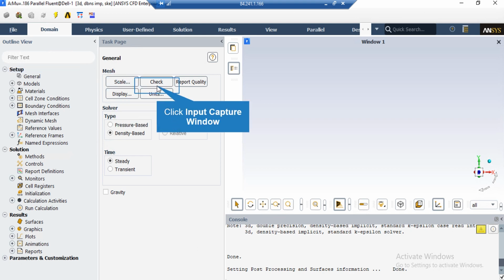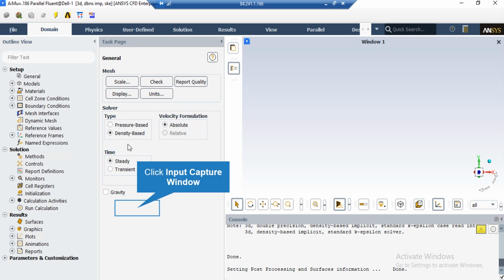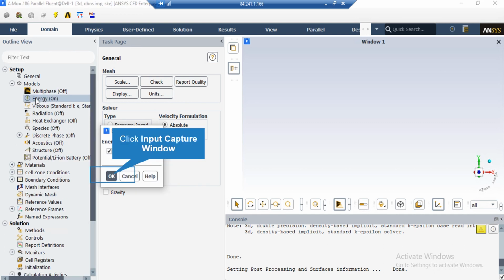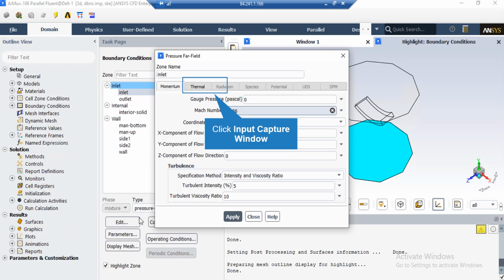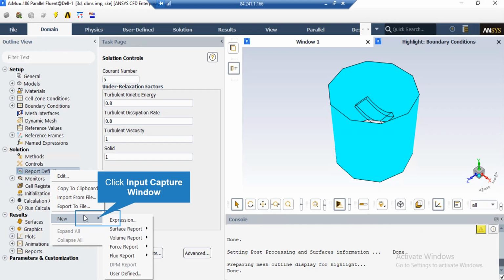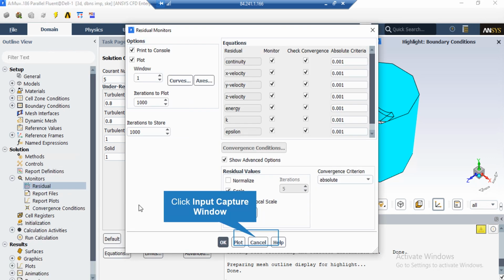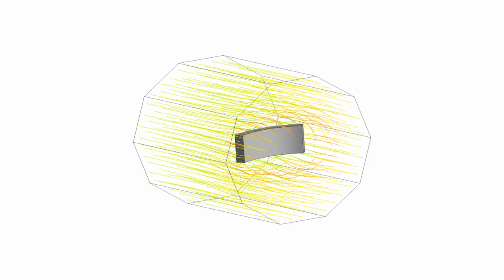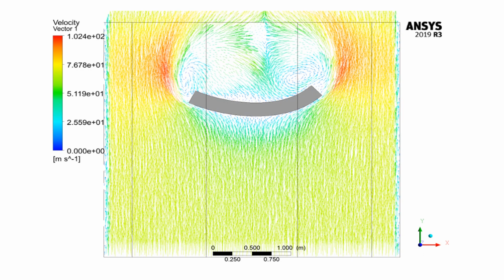Wind Tunnel CFD Simulation, Compressible Flow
In this project, a wind tunnel and a specific body that is placed inside it, are modeled. The effect of drag force on this body is investigated. The energy model and standard k-epsilon model with the use of standard wall functions are activated.
The wind tunnel is one of the most widely used aerodynamic testing devices today. Among the many experiments that can be performed in wind tunnels, we can mention the testing of various structures, including various types of airfoils, planes, static structures, etc. The purpose of these experiments is usually to investigate the aerodynamic conditions and visibility of the flow lines.

The free fall test can also be performed in a tunnel to examine the effects of airflow on a falling object. Due to the importance of the effects of the forces, including drag, on the body, the calculation of these forces is important, which can be calculated with the help of CFD.